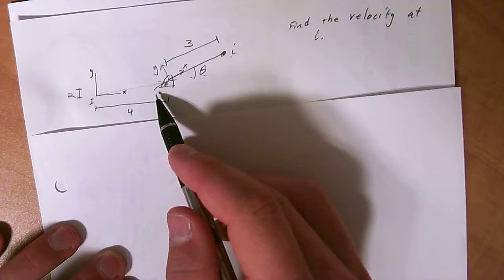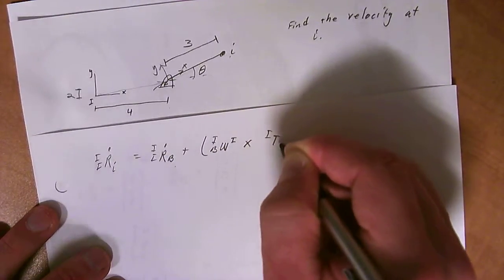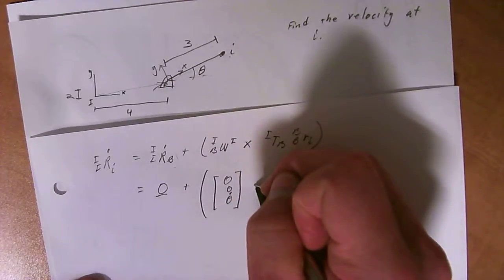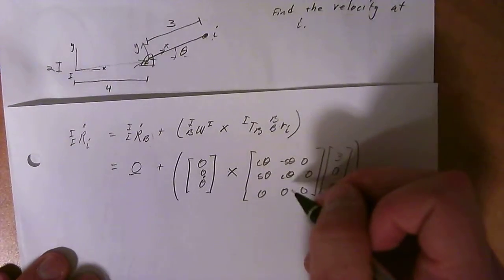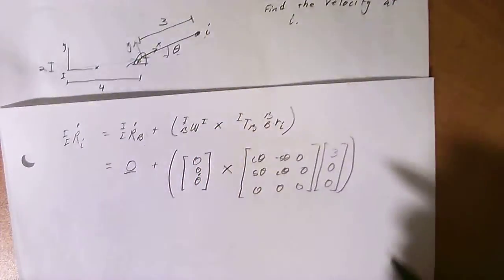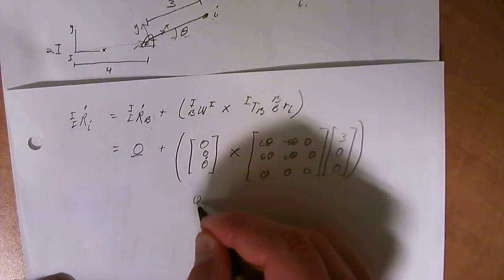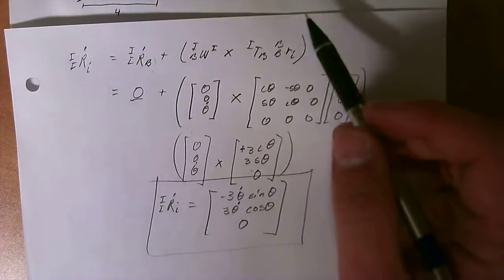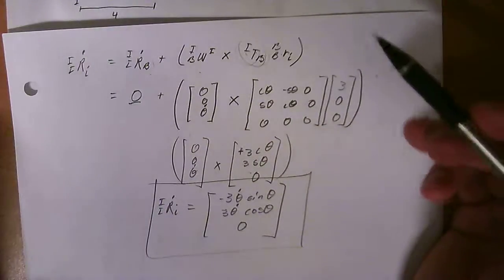kinematic velocity of manipulator part 3